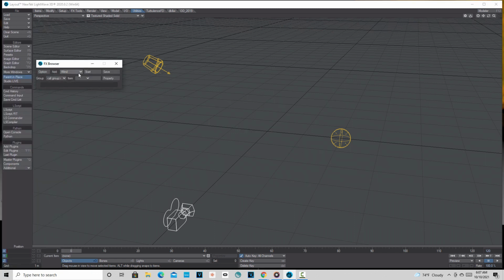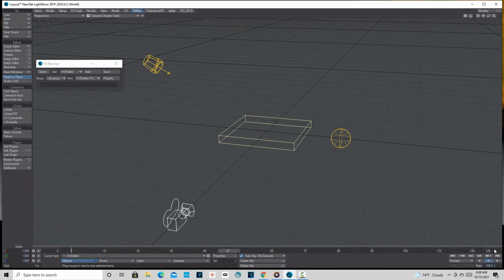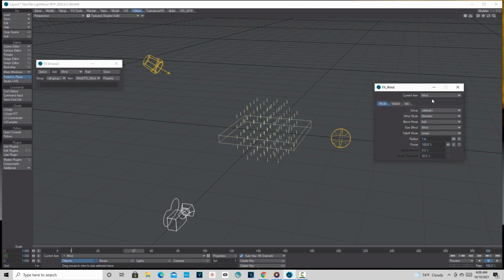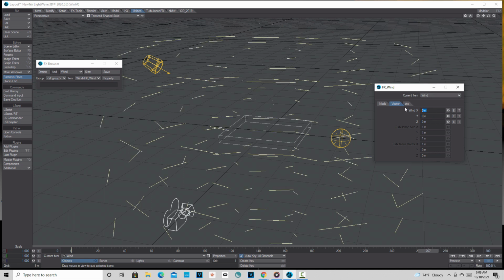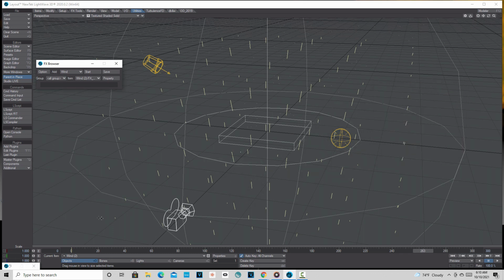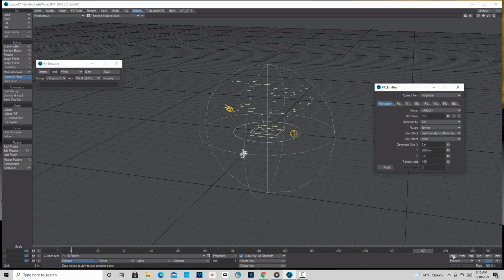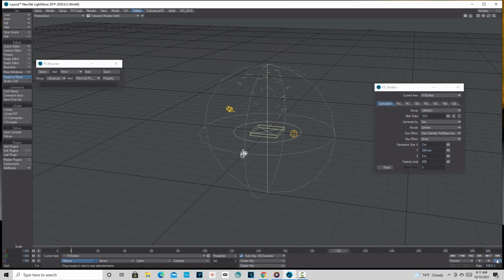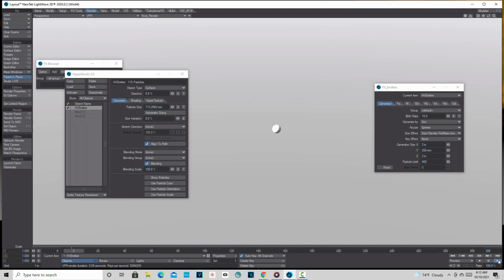Part 1: Tornado Particle Flow LightWave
How to set up a tornado particle flow in LightWave.